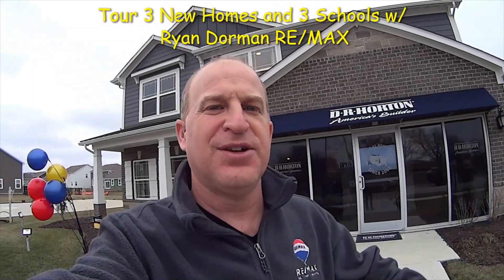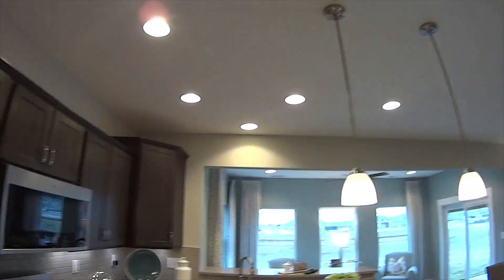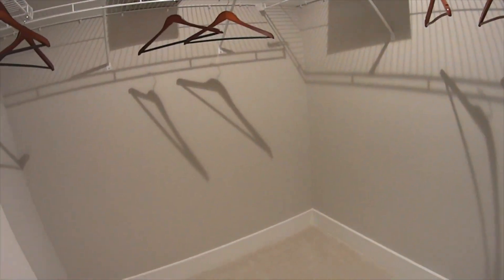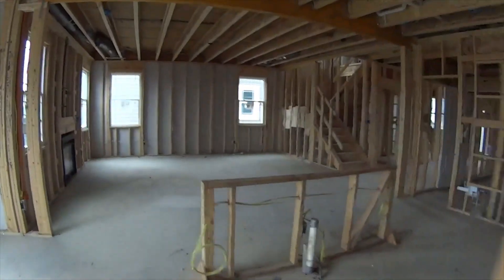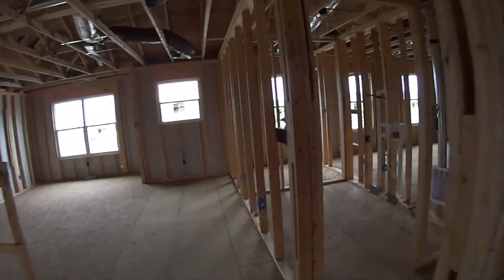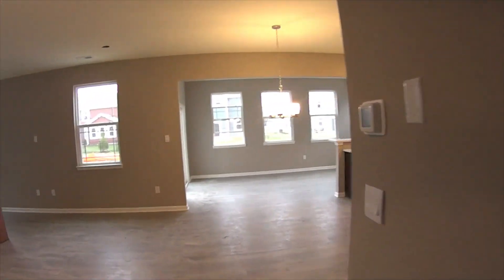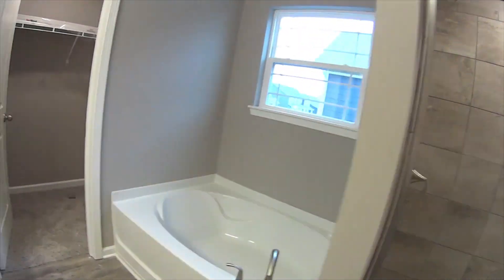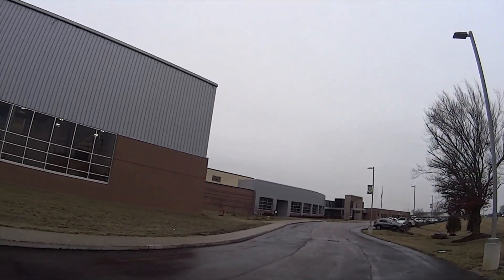Tour Three Homes For Sale in Indiana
First Home is the model. Second is under construction. Third is an inventory home